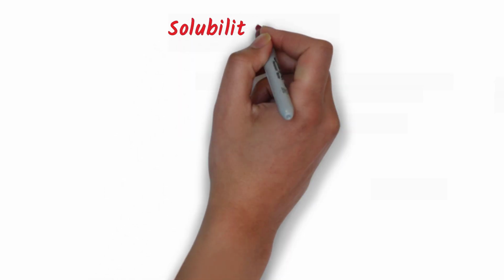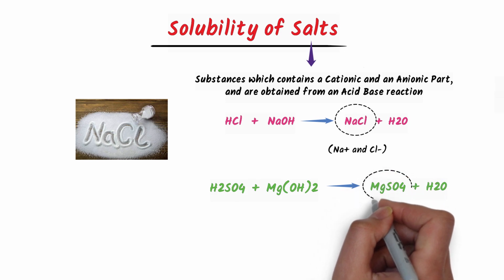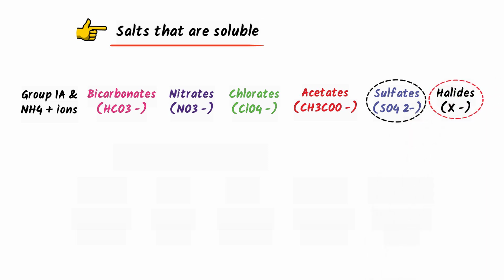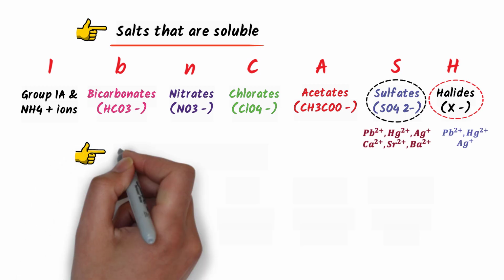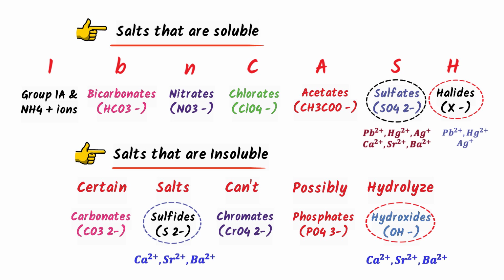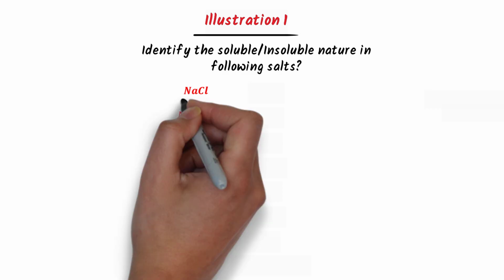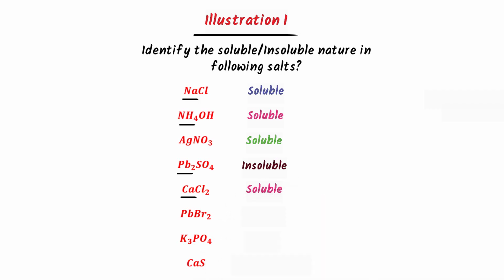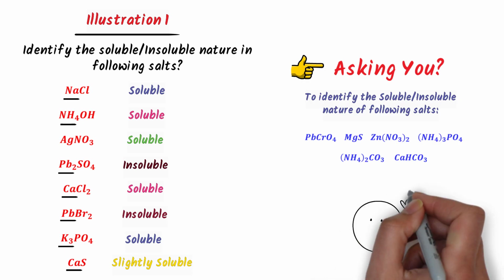Solubility of Salts |Chemclasses-23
Solubility of a salt is the maximum amount of a salt that can dissolve in a given amount of solvent (usually water) at a specified temperature to form a saturated solution.
It is commonly expressed as:
grams of solute per 100 g of water, or
moles per litre (mol L⁻¹), also called molar solubility.
For example, if 36 g of sodium chloride dissolve in 100 g of water at 25°C, then its solubility at 25°C is 36 g per 100 g of water.
Nature of Salt Solubility
Salts are ionic compounds. When they dissolve in water, they dissociate into ions.
For example:
NaCl(s)→Na+(aq)+Cl−(aq)
Water molecules surround the ions through hydration, helping them separate from the crystal lattice.
Whether a salt dissolves depends on the competition between:
Lattice energy (energy holding the ions together in the crystal)
Hydration energy (energy released when water surrounds the ions)
If hydration energy is greater than or comparable to lattice energy, the salt dissolves readily.
If lattice energy is much greater than hydration energy, the salt is sparingly soluble or insoluble.
Factors Affecting the Solubility of Salts
1. Nature of the Salt
The type of ions present greatly influences solubility.
2. Nature of the Solvent
Water is a highly polar solvent and dissolves ionic salts effectively.
Polar solvents dissolve ionic compounds better than non-polar solvents.
3. Temperature
The effect of temperature depends on whether the dissolution process absorbs or releases heat.
4. Pressure
Pressure has very little effect on the solubility of solid salts because solids and liquids are nearly incompressible.
5. Common Ion Effect
The solubility of a salt decreases when another compound containing a common ion is added.
6. pH of the Solution
The solubility of salts containing weak acid or weak base ions depends on pH.